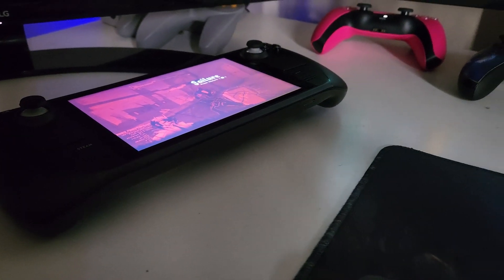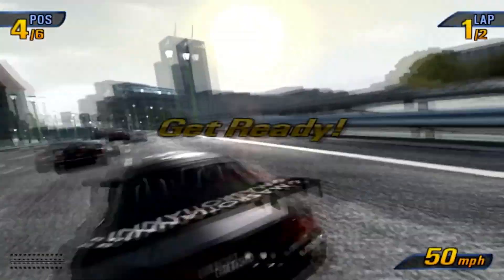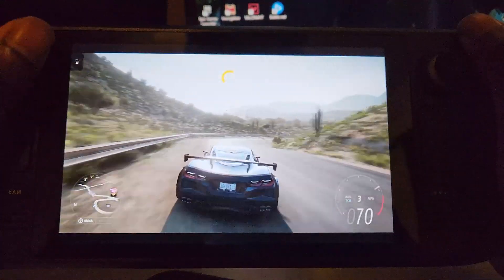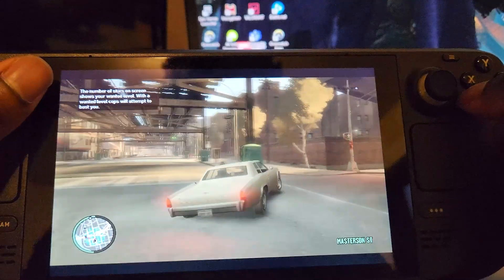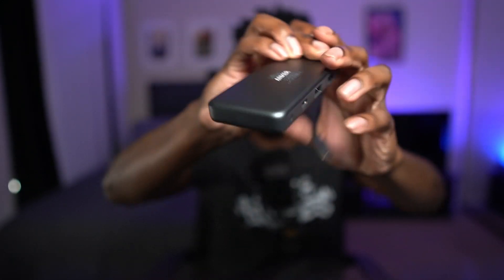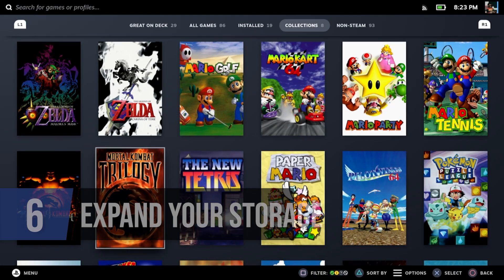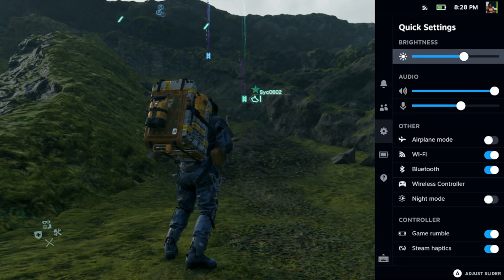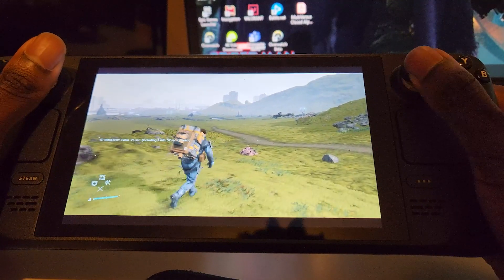How I get the most out of my Steam Deck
Here are 8 ways I get the most out of my Steam Deck.

Anker USB Hub